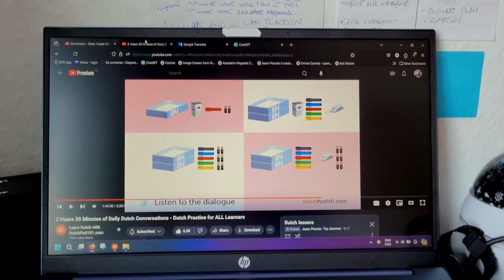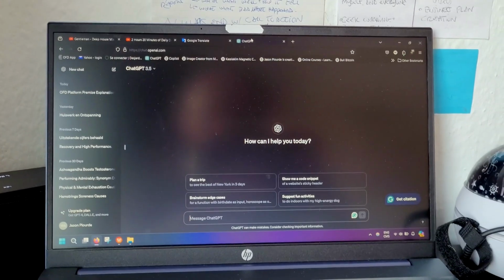TJP : How I Induce Productivity & Flow states - Dutch Study Session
In this video, I explain how I induce a state of complete concentration and productivity, which leads to the flow state.

I go from goal setting to the workflow setup, setting (environment), cognitive enhancers, and flow triggers.

I end with a report from the session and some additional information that may be helpful.

May you achieve your full potential!!

Connect on Instagram: @thy_jasonest

The Nootropic stack:
- Tea
- Alpha GPC 300 mg
- Bacopa Monnieri 200 mg
- Gingko Biloba 60 mg
- Q10 30 mg